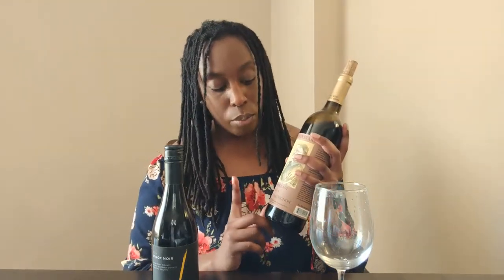Cabernet Sauvignon vs. Pinot Noir Review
A review of cabernet sauvignon and pinot noir wine. This is an introduction to red wines and how to drink them. I was visiting San Antonio, TX when I filmed this video so I tried a local cabernet sauvignon from Becker Vineyards.

J Vineyards 2017 Pinot Noir